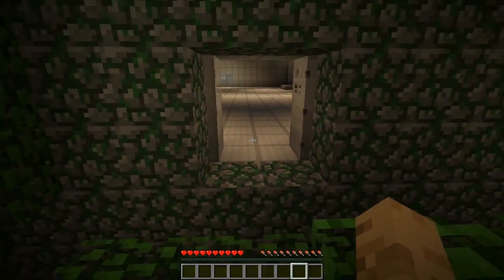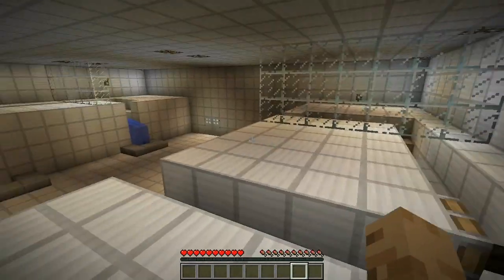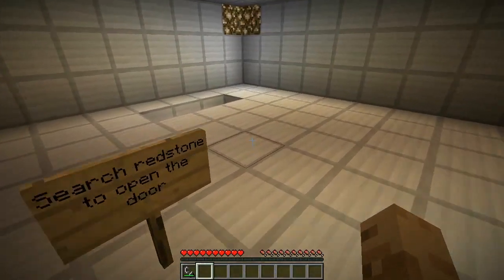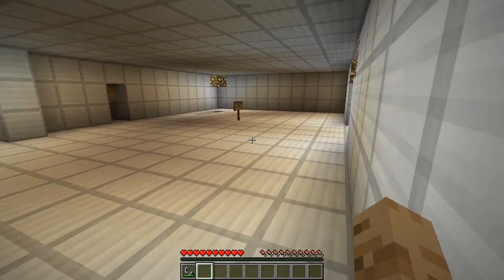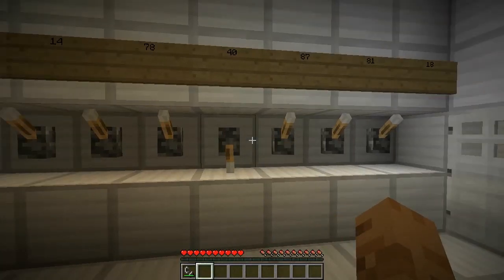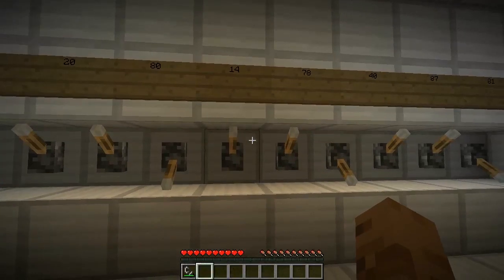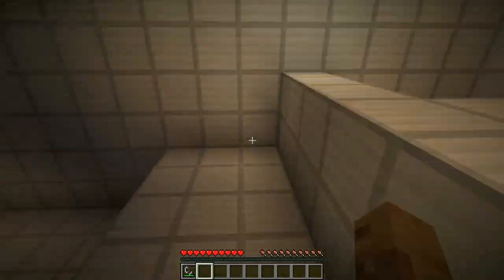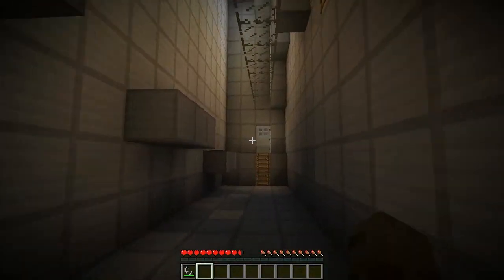Minecraft - "COOPVENTURE" Part 4: Time to Burn